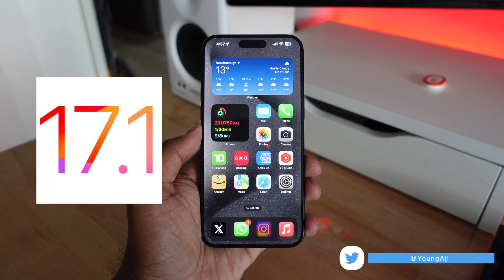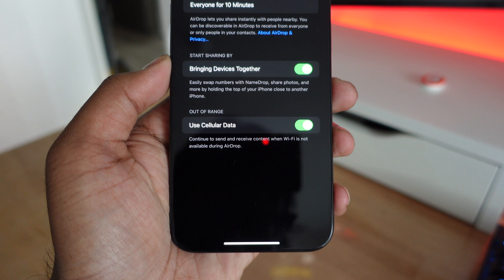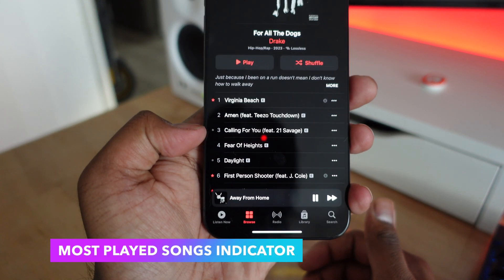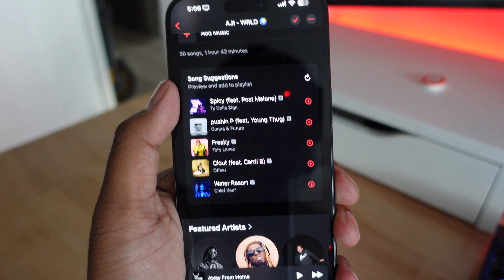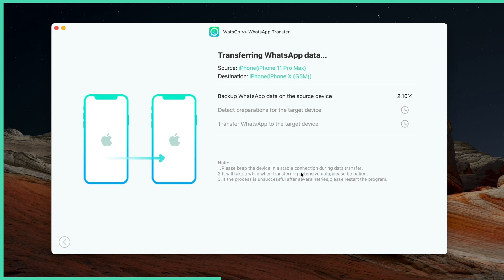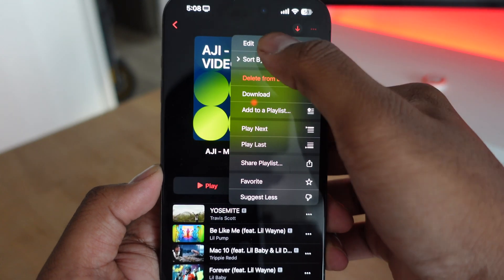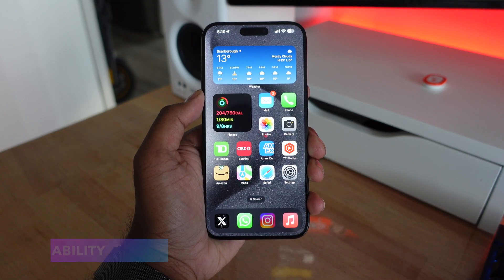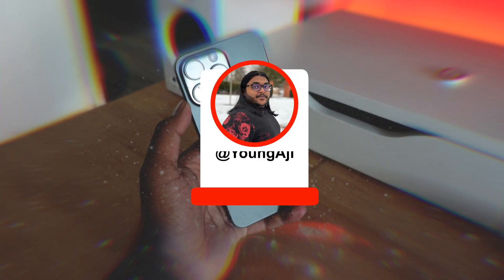iOS 17.1 NEW Features & Changes For iPhone - Favouriting Music, Airdrop, Standby Mode & More!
iOS 17.1 is finally out to the public and it brings some new features and changes. In this video we take a look at some of the best new features and changes coming to your iPhone in iOS 17. Apple has continued to update Apple Music bringing new features like favoriting music, playlist covers and more.